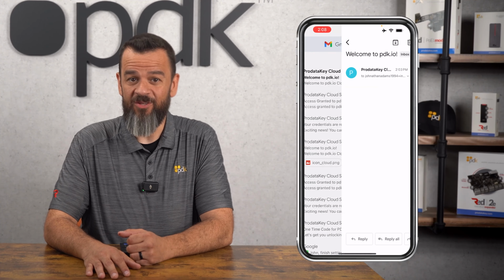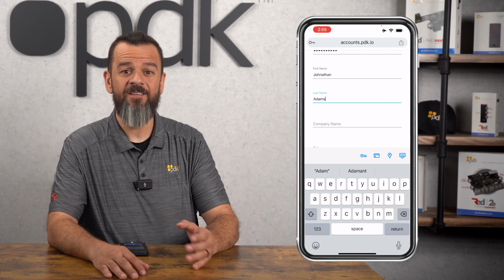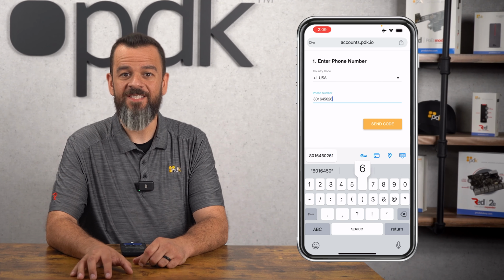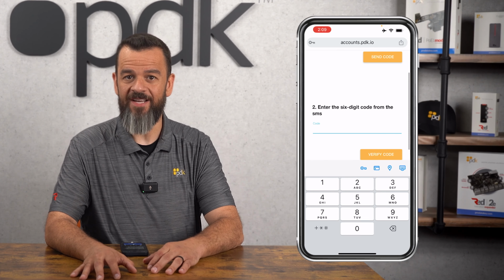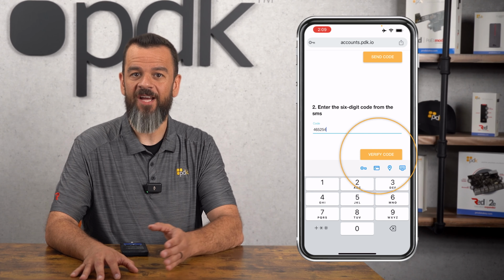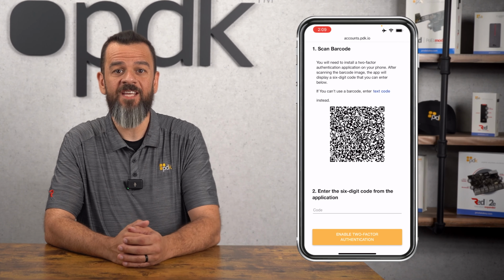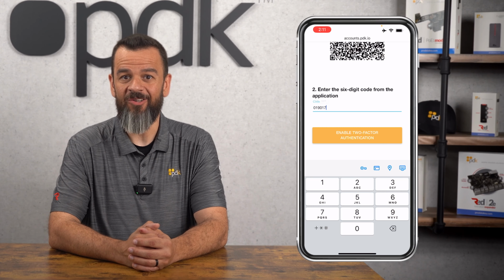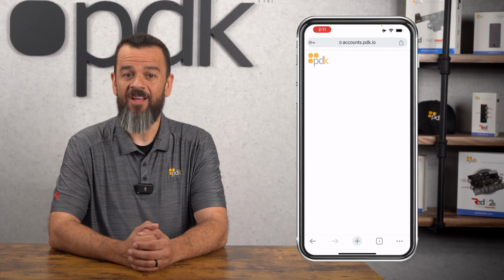How to Set Up Two-Factor Authentication (2FA) in PDK.io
Two-factor authentication is a useful security process that requires a user to verify their identity in two ways. This video explores how PDK uses 2FA, and how you can set up your authentication with ease.